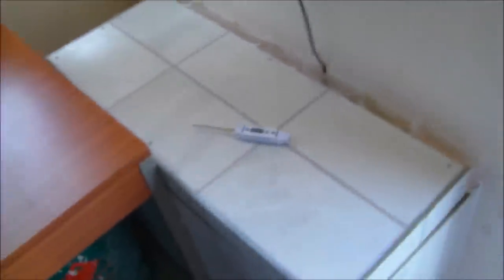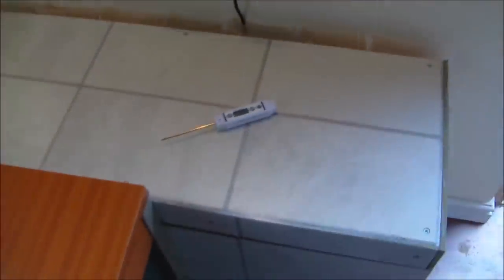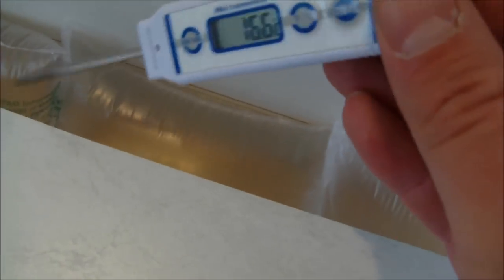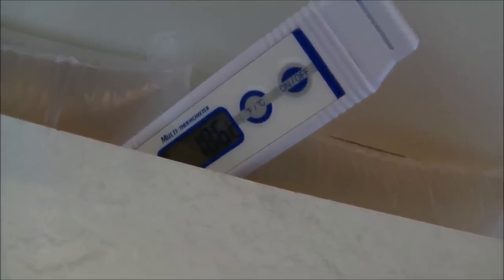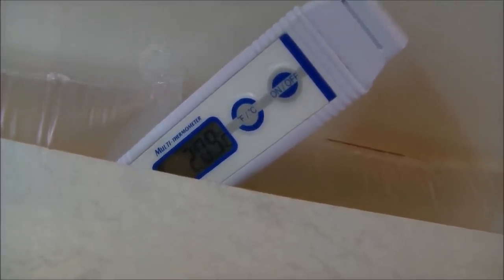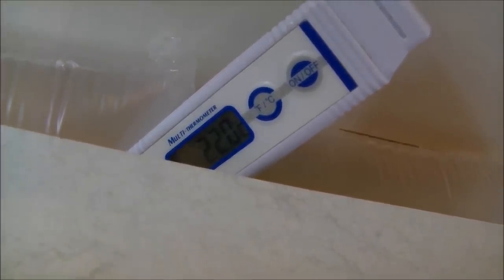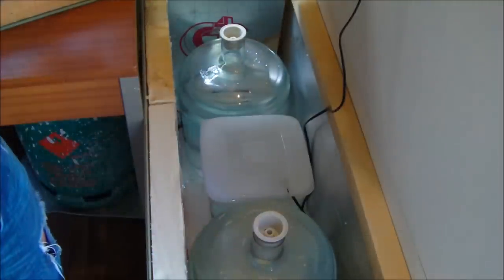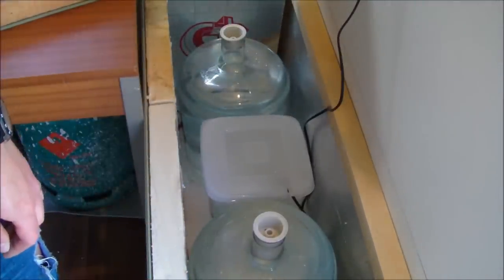The Brewery Has A Fermentation Chamber...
I have managed to construct the fermentation chamber in the small amount of space that was free!